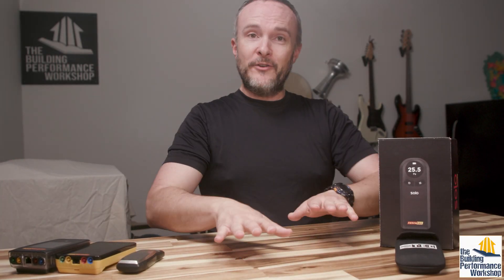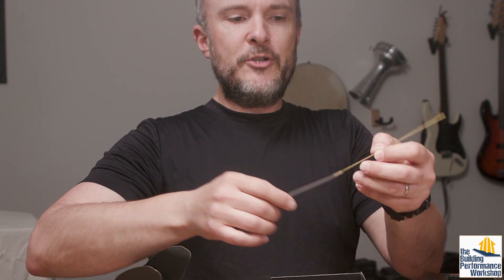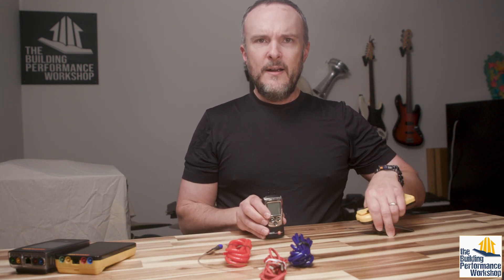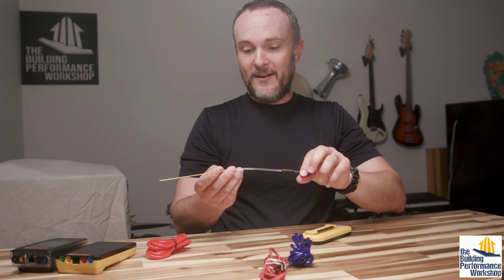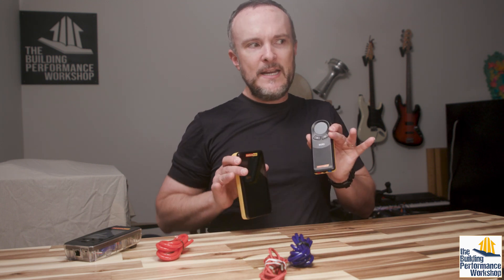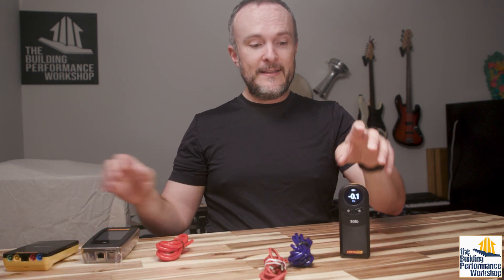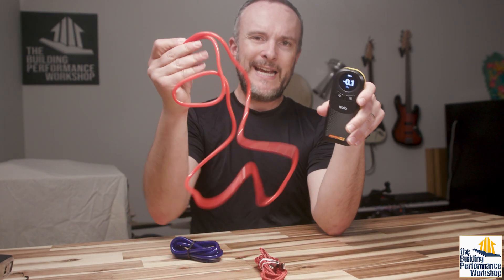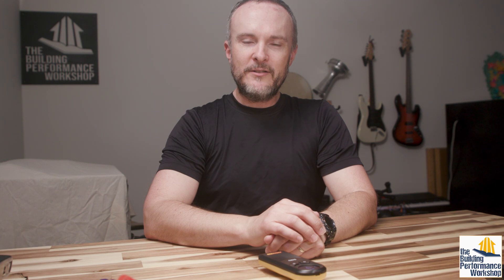DIY Testing for Home Performance Pressures: Retrotec Solo Manometer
Test instruments keep getting better and less expensive, and that is an awesome trend. Thanks to Retrotec and TEC for continuing to develop new tools for us to make homes better, and for TruTech Tools for helping people find exactly the right tool for their needs. See a full home performance test process